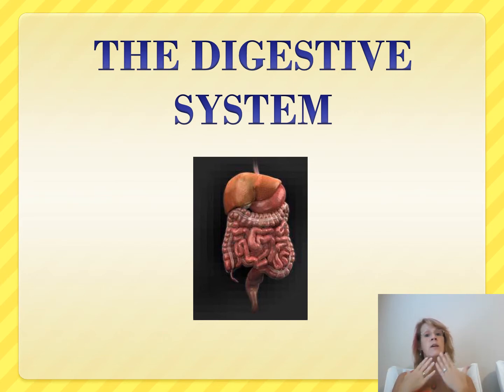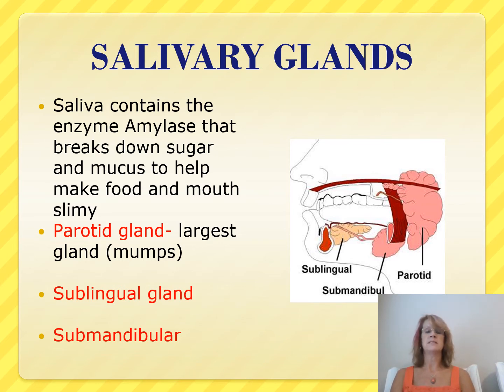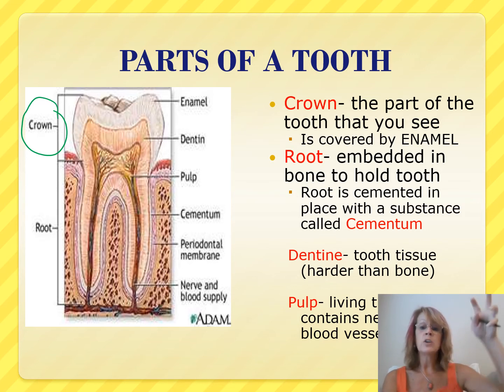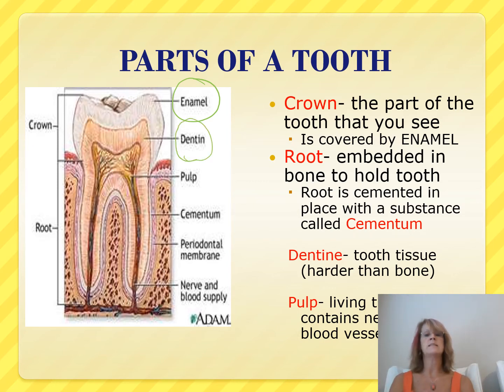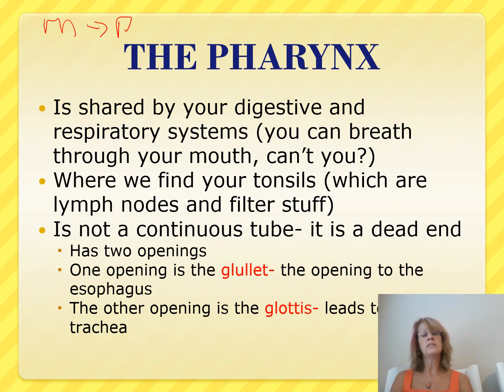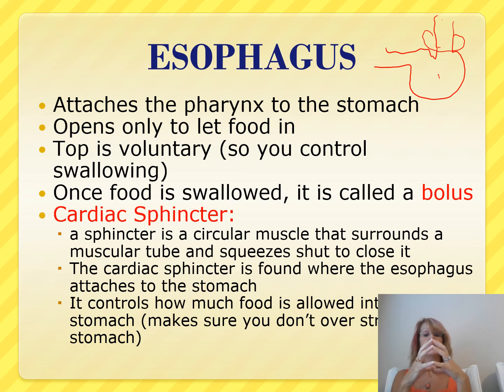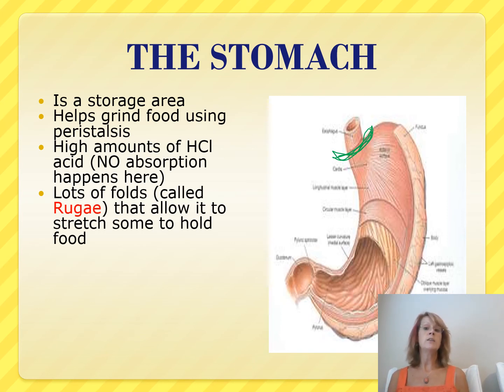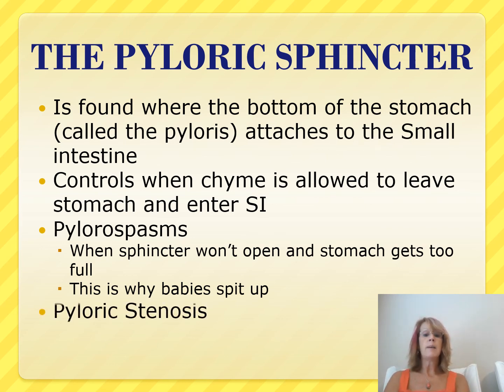Digestive System Part 2-High School anatomy